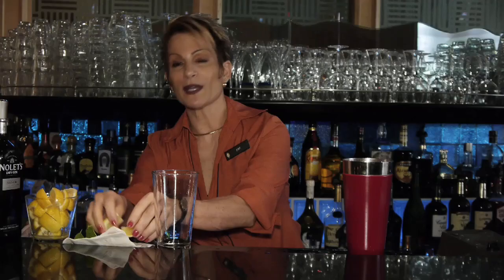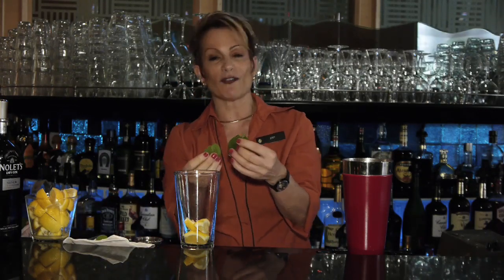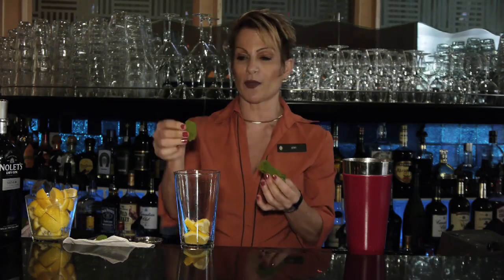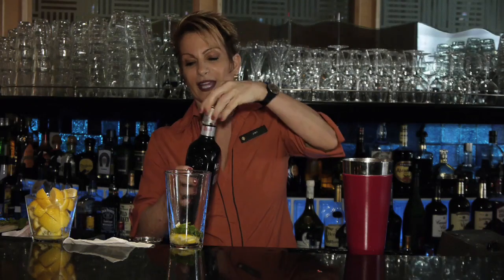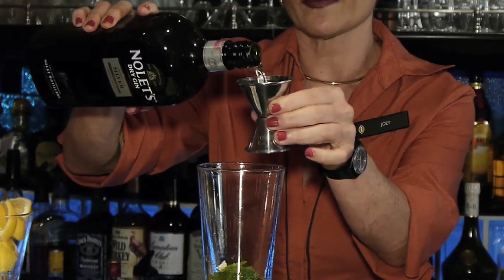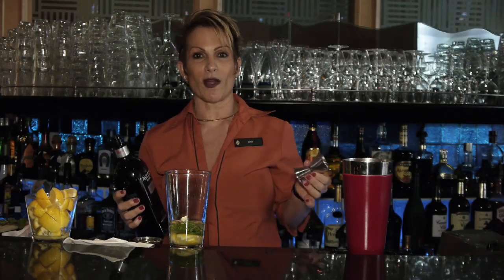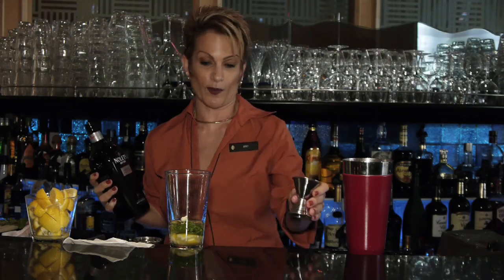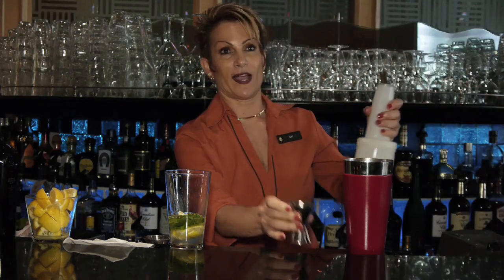Mix Monday: Mint Lemonade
In honor of Mix Monday our head bartender at Indigo Bar, Joey, will demonstrate how to make one of our featured summer cocktails, the Mint Lemonade.